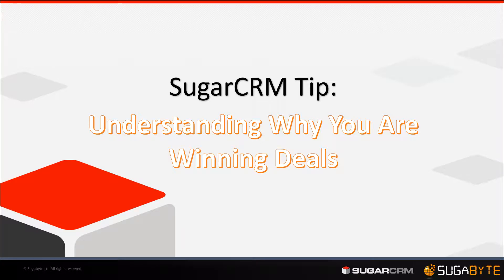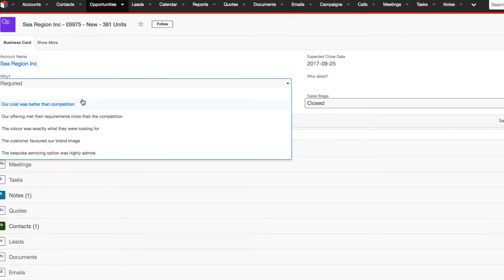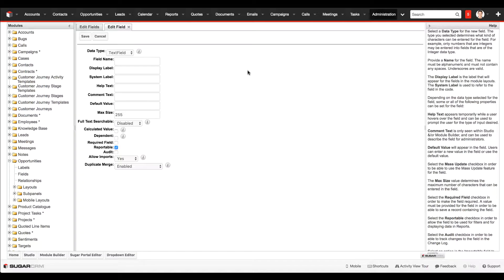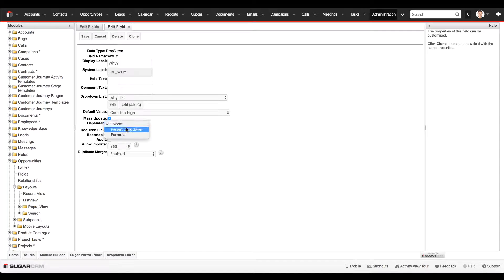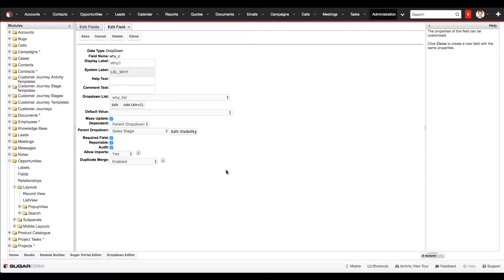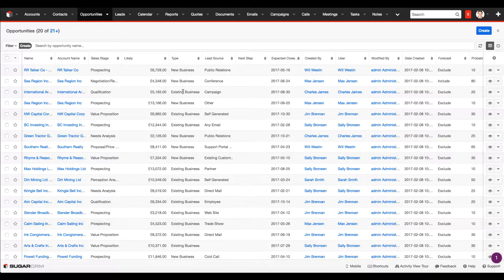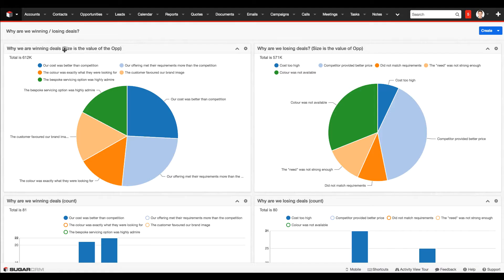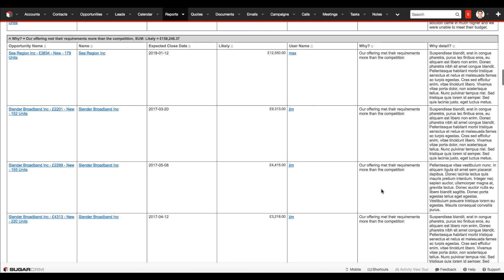SugarCRM Tip: Why are we winning our opportunities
This video shows you how to configure some dynamic fields in SugarCRM where their visibility becomes dependent on the sales stage - and what kind of insights or reporting can be expected from capturing this data.